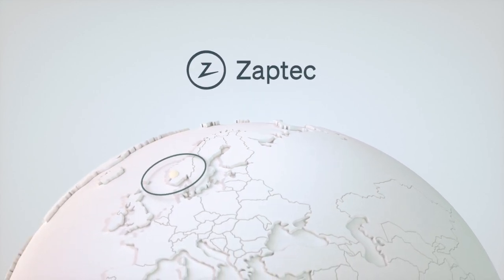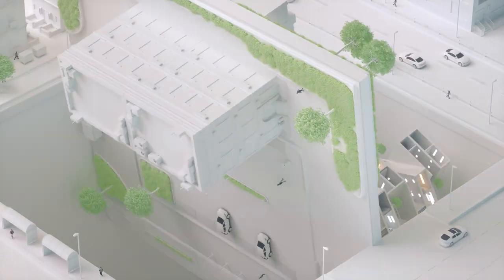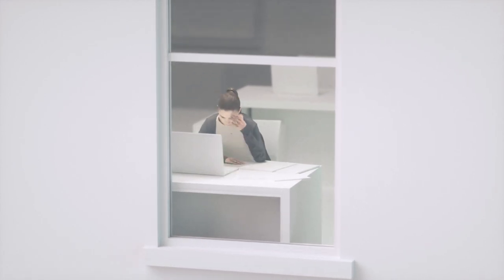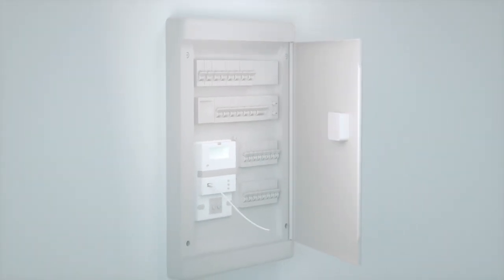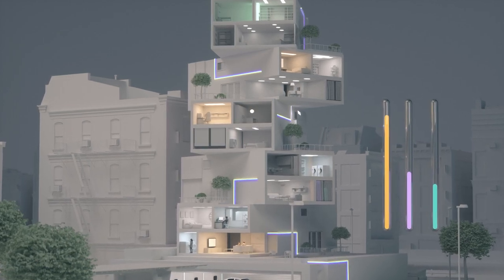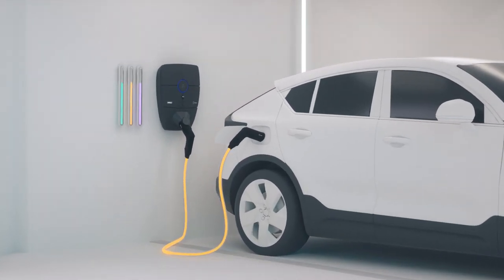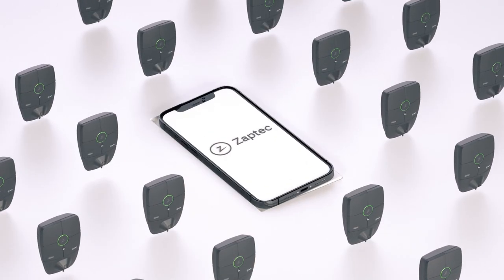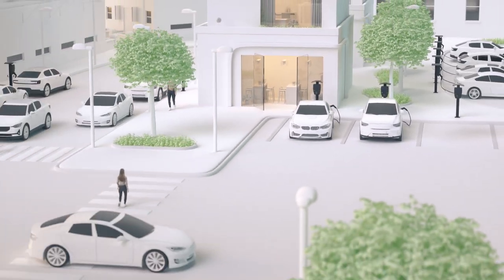How our patented charging technology works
Every now and then, it's crucial to pause and remind ourselves of our mission. Our goal. And the value we aim to deliver to our customers, partners, and future generations. This 3-minute offers a glimpse into our patented technology, our aspirations, and our approach.